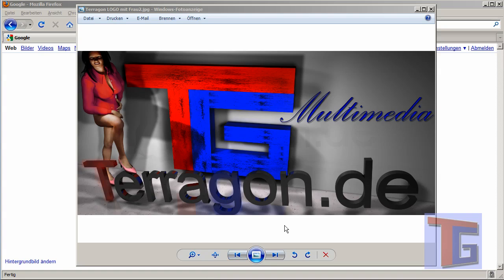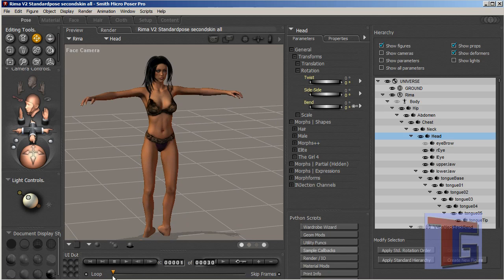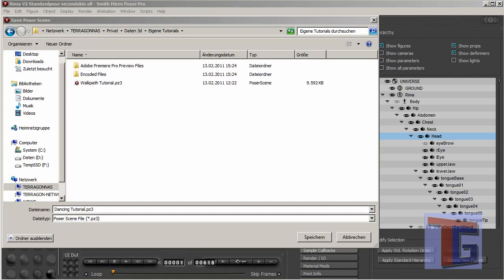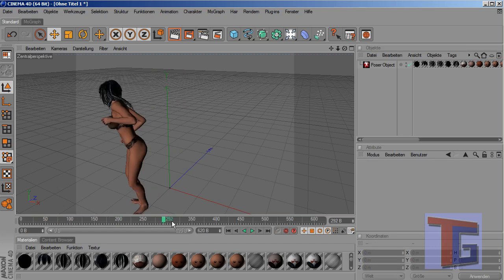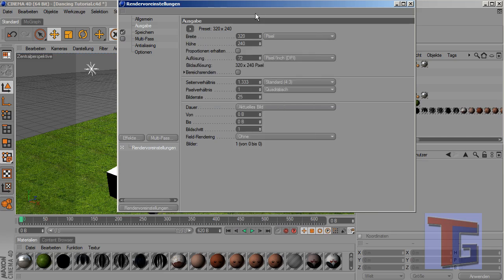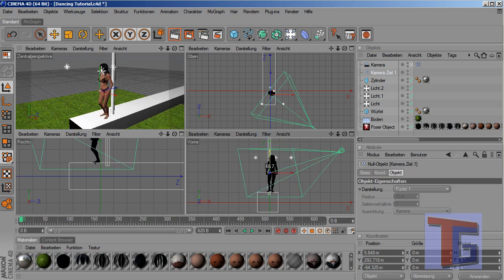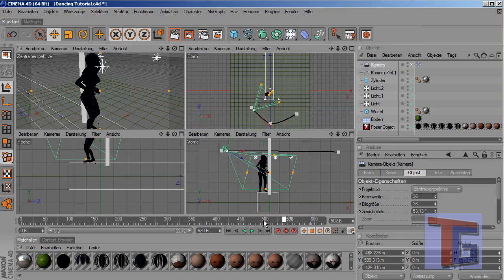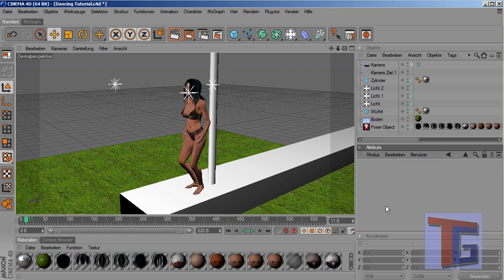Tutorial Dancing animation in Poser and C4D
TIP: Scroll to 8:25 to see the result first!!!
Welcome to my fourth tutorial :-)

In this tutorial we will see how to:

Steps in Poser:
1. Apply dancing poses to victoria 4
2. Save Poser file with the animation

Steps in Cinema 4D:
3. Load the poser file with the PoserFusion Plugin
4. Create a simple scene around the poser figure with a light and camera
7. Render the animation

Required and used Software:
- Poser (compatible with PoserFusion f.e. Pro 2010)
- PoserFusion (Exchange Plugin)
- Cinema 4D (compatible with PoserFusion Plugin for C4D f.e. 11.5)

Optional Software used in this tut:
- DAZ3D Victoria 4.2